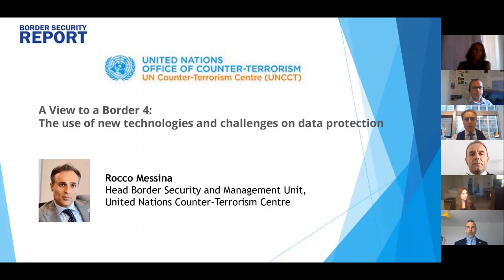A View to a Border: 4. The use of new technologies and challenges on data protection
The use of new technologies and challenges on data protection in the context of cross border cooperation and information sharing to counter terrorism and related transnational organized crime

The exchange of forensic data is a vital tool for investigations into transnational crimes as well as an important capability in the identification of terrorists and FTFs, including returnees and relocators. In the context of border security and management (BSM), biometric data provides the means for verifying the identity of those who seek to enter, transit or depart international borders including those within irregular migration flows. Biometrics, together with data analytics and digital forensics, is one of the three key areas of innovation necessary to enable international law enforcement to address today’s advanced security landscape. In this regard, a lack of biometric data being collected and shared internationally has the potential to create a critical security gap which may be exploited by terrorist and/or returning and relocating FTFs.